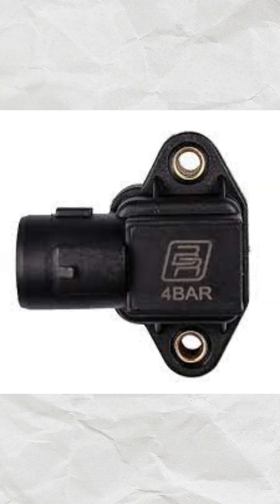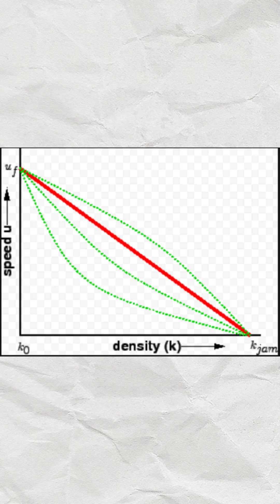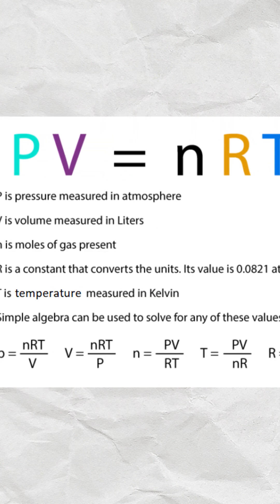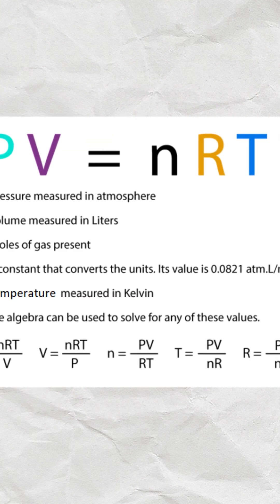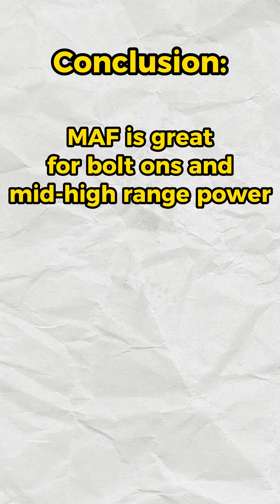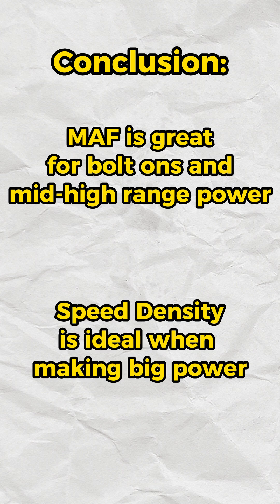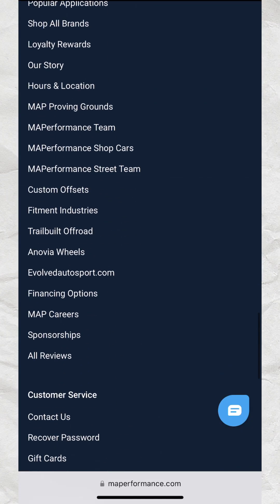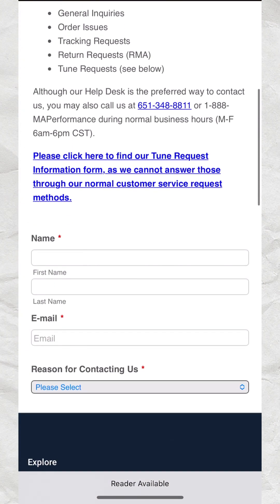What's the difference between MAF and Speed Density?